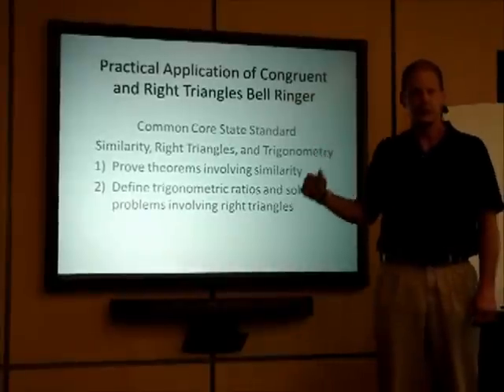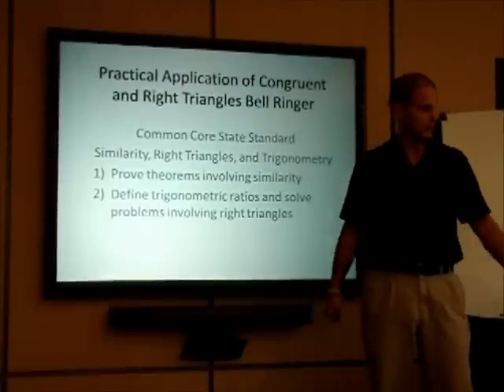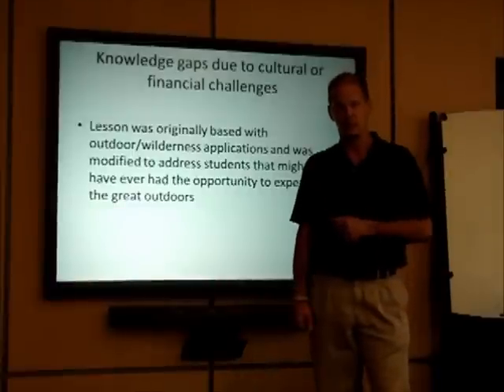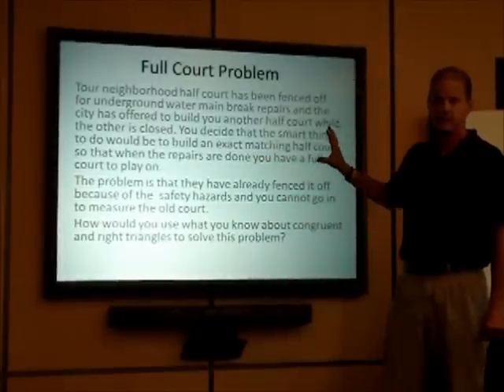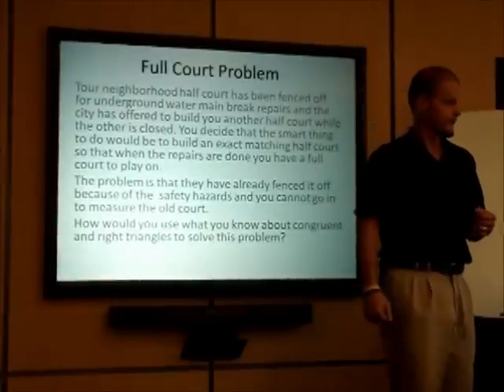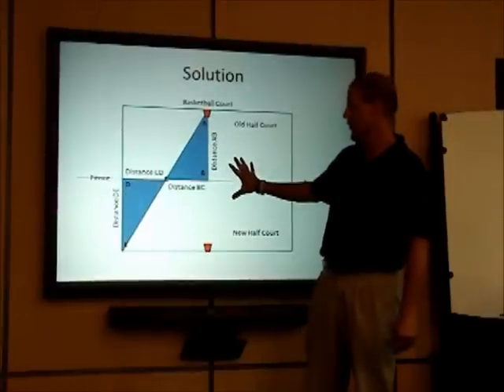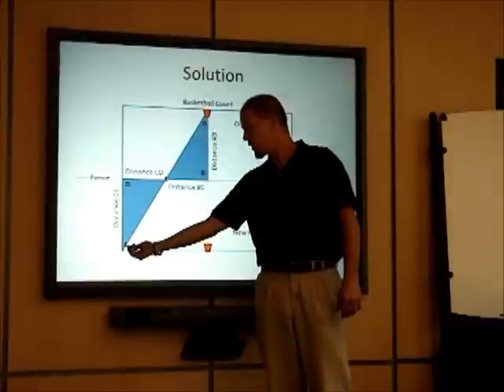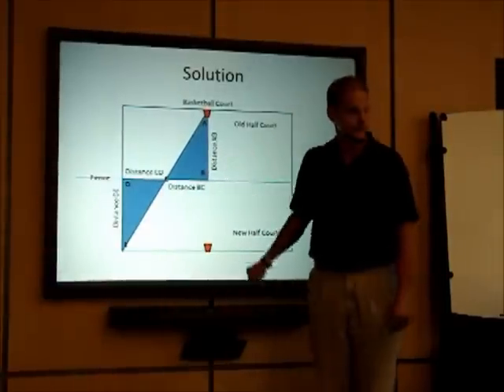Practical Application of Congruent Triangles Wiki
Bell Ringer Wiki for Congruent Triangles